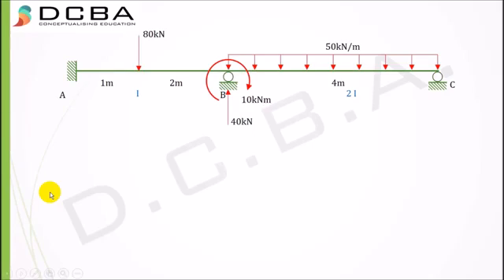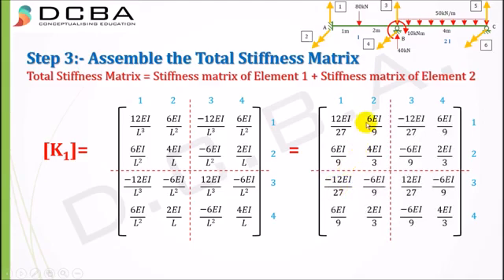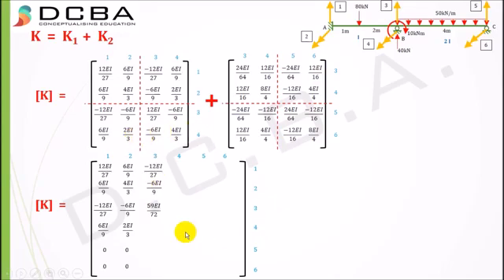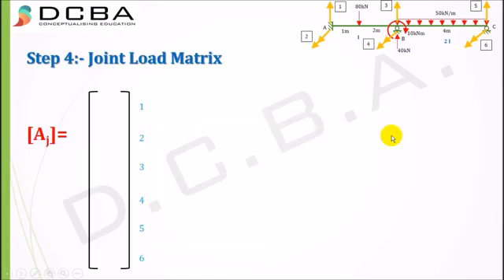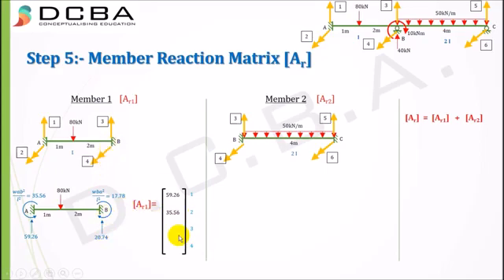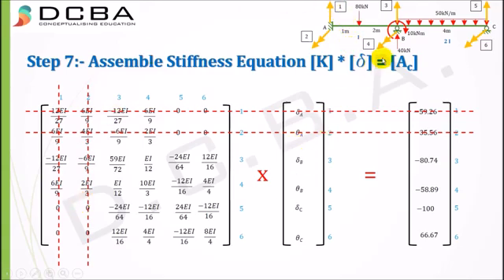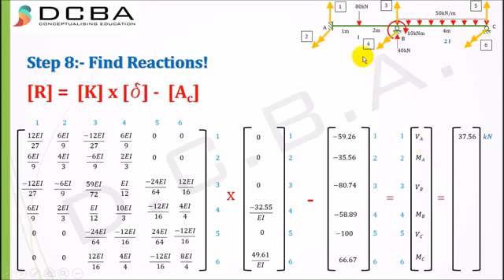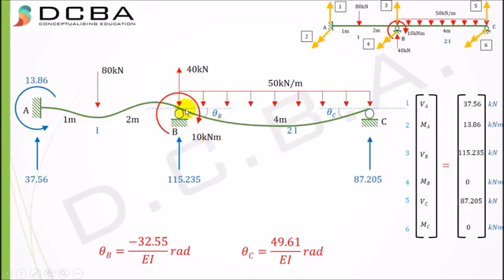Stiffness Method for Beam Example 1